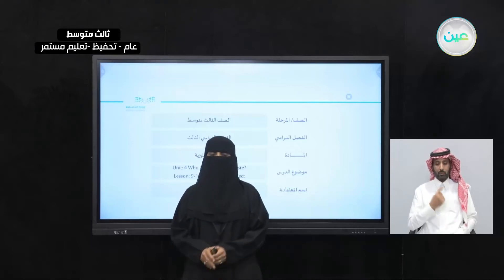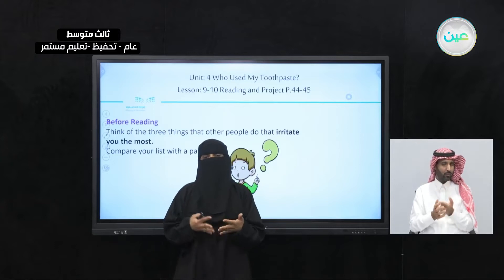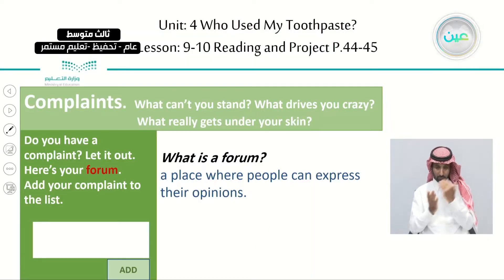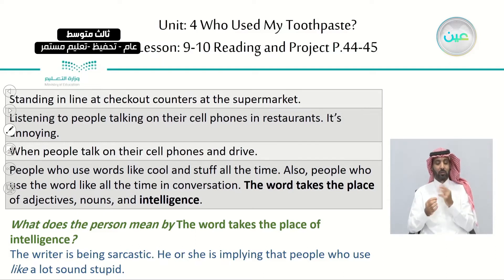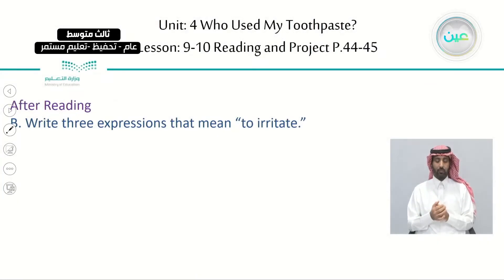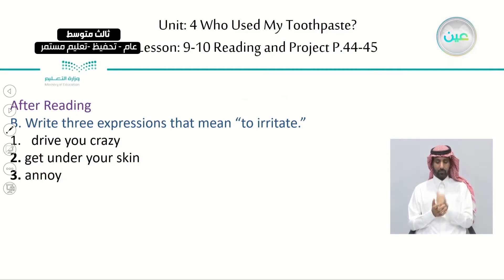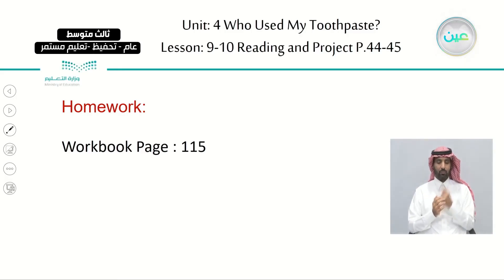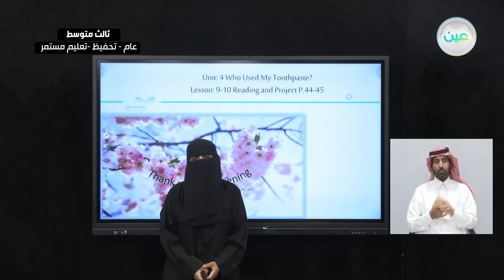Unit:4 who used my toothpaste ? : Lesson 9-10: Reading and project - اللغة الإنجليزية - ثالث متوسط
الحصة الثالثة - الثلاثاء - الأسبوع الخامس  - ثالث متوسط